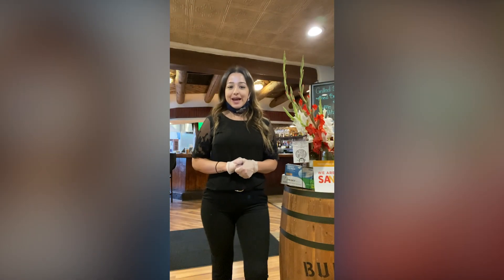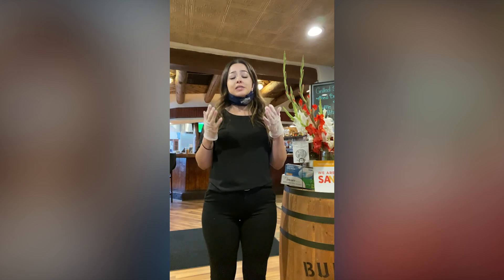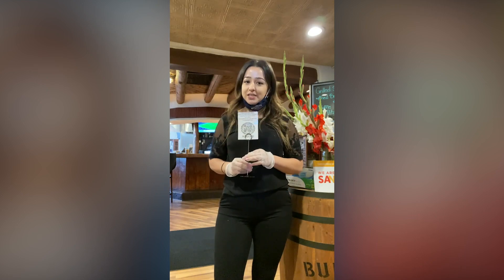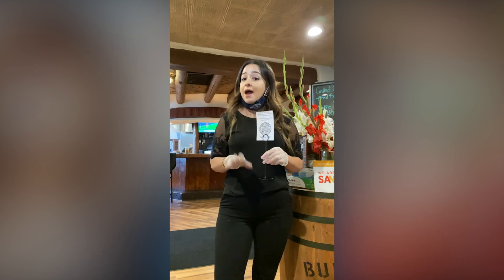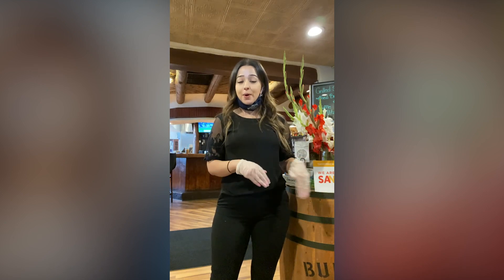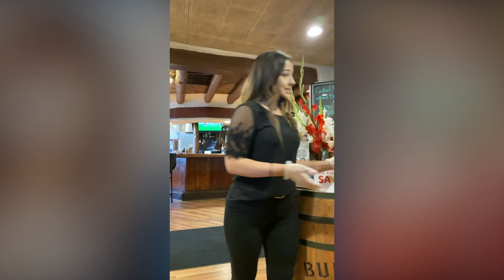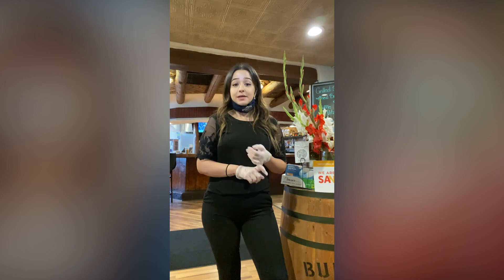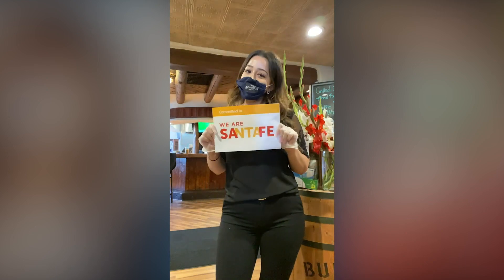Bourbon Grill is SANTA FE SAFE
Thank you to Bourbon Grill for being committed to keeping SANTA FE SAFE.

We Are Santa Fe Safe is a private initiative in Santa Fe, New Mexico empowering businesses to reopen their operations safely after COVID-19 stay-at-home orders are eased. We provide businesses with tools to practice safety in their workplace, and we encourage employees and citizens to share their gratitude towards responsible businesses through social media testimonials.

Is there a local Santa Fe business you would like to shout out to?
Submit your videos below!